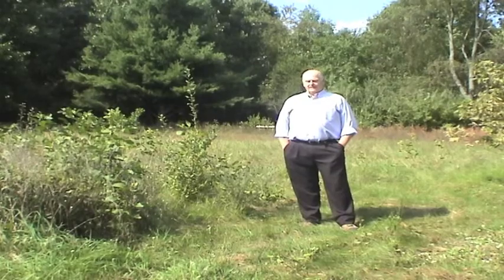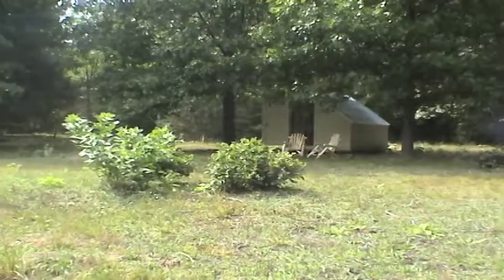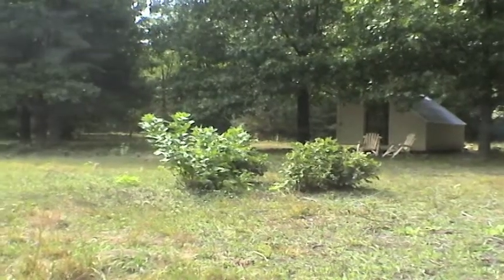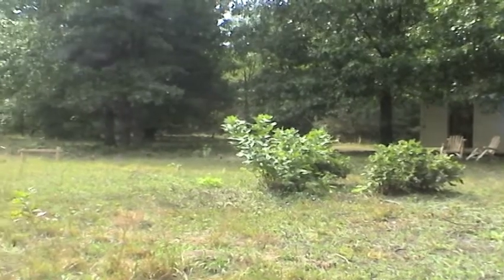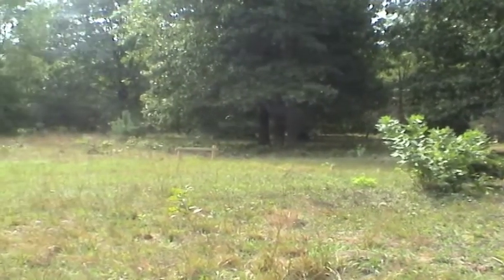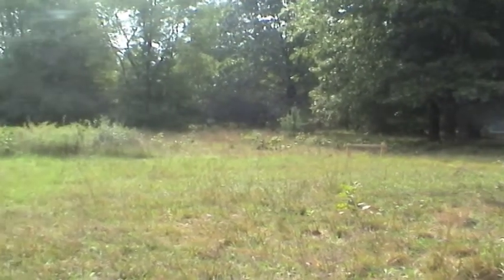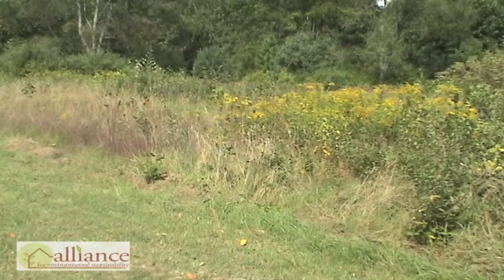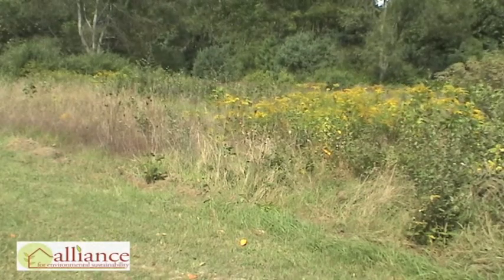Pobst Residence Introduction (LEED Platinum Certified)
A 2 year long process of documenting and building a LEED Platinum Certified house (which almost made Passive House requirements) is finally unveiled thanks to the work of Alliance for Environmental Sustainability and Grand Valley State University film students. Sam Pobst (President and CEO of Eco Metrics LLC) is the host of this series of informational videos, explaining how he built such an environmentally friendly home for his wife and himself.